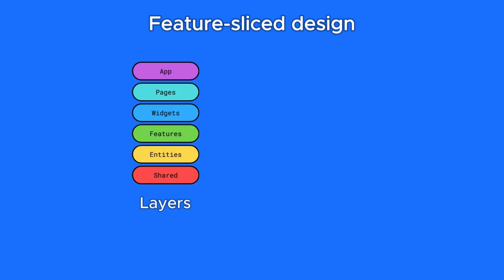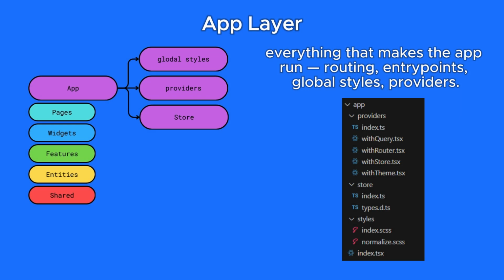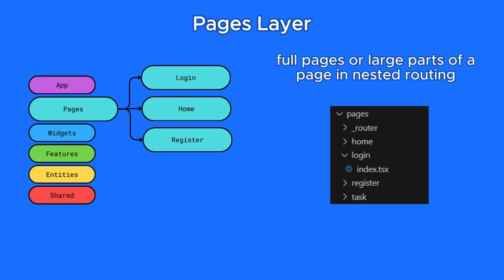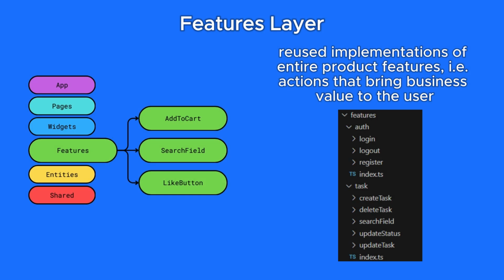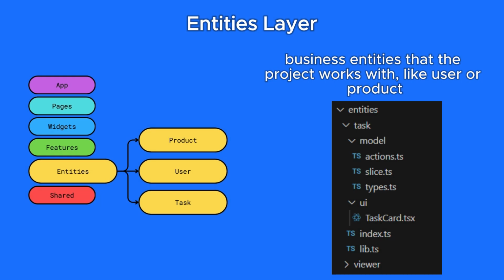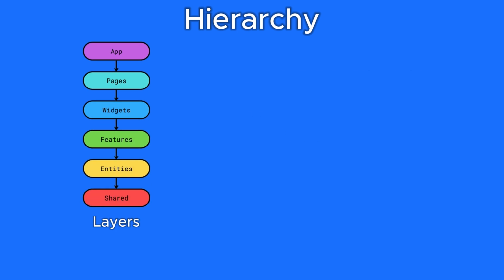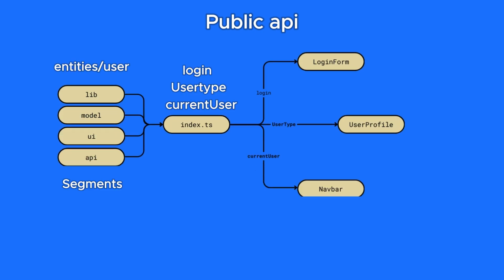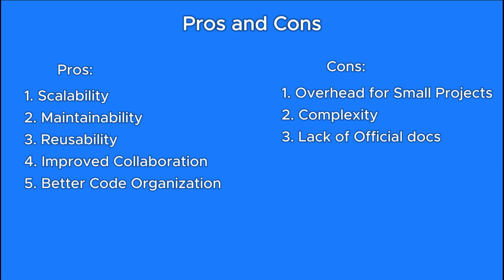Is Feature Sliced Design the BEST Architecture for Frontend Apps?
Struggling with messy frontend code? Discover Feature-Sliced Design (FSD) – the game-changing methodology that promises to tame your project chaos. In this video, we dive deep into FSD’s layers, encapsulation secrets, and why it’s a perfect match for scalable apps. Learn how its structure aligns with OOP principles and whether it’s the ultimate fix you’ve been searching for. Stick around to the end—we’re hinting at a full project breakdown with TypeScript and Next.js! Want to see it?
Timestamps:
00:00 Introduction
00:37 Base concepts
01:37 App Layer
02:18 Pages Layer
02:48 Widgets Layer
03:21 Features Layer
03:58 Entities Layer
04:25 Shared Layer
04:55 Hierarchy
05:32: Public API
06:29 Pros and cons
07:09 Summary